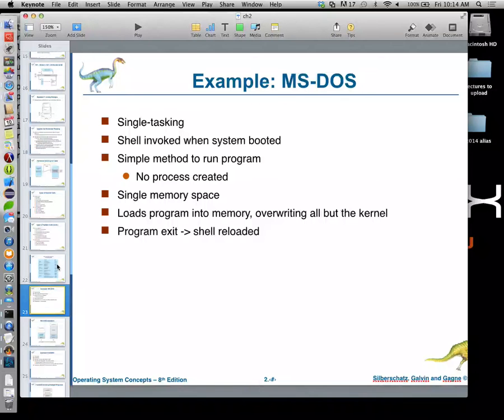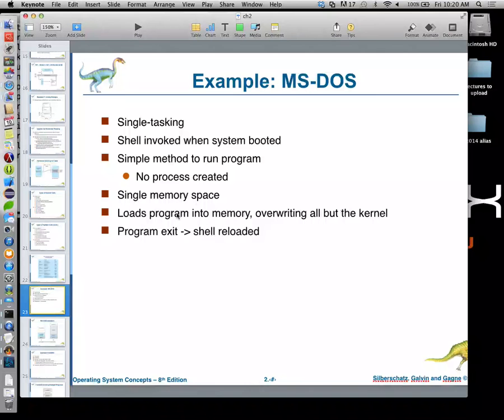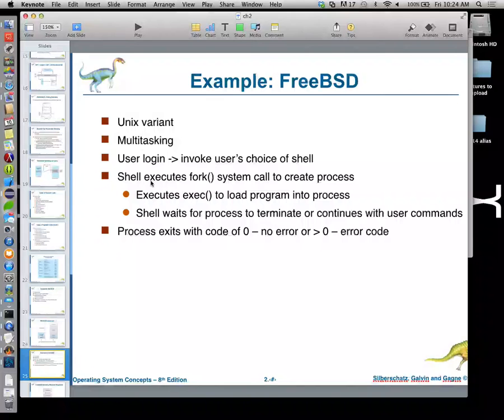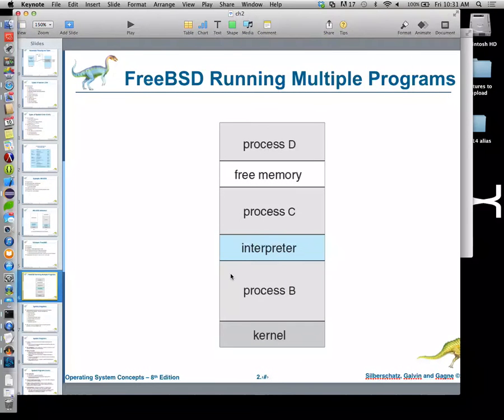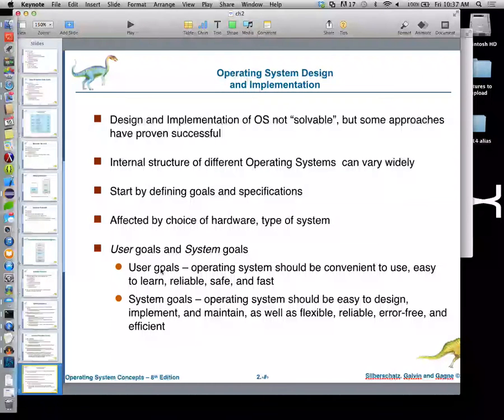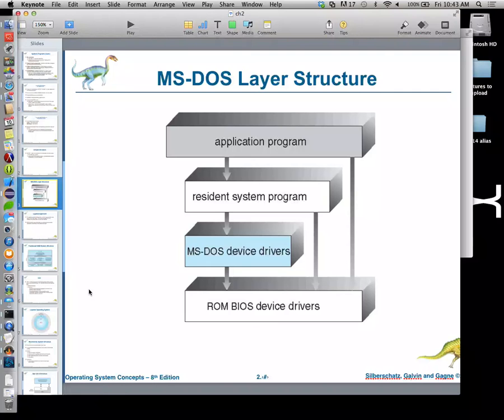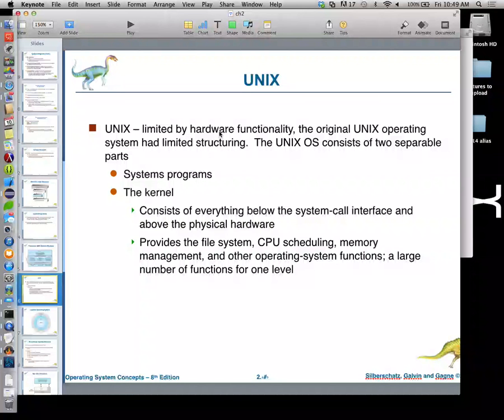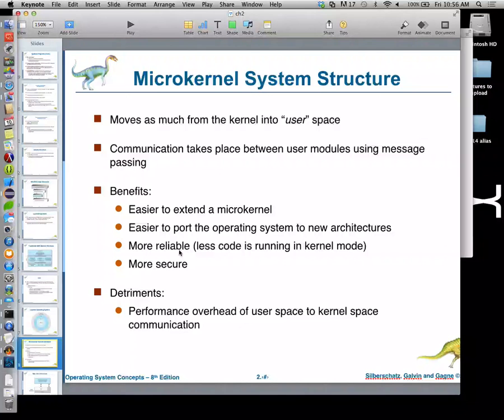CSC350 10/10/14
OS Layers and System Call Comparison between Dos and Unix